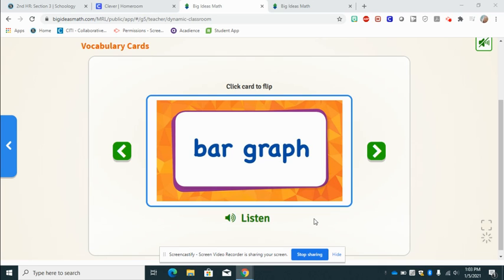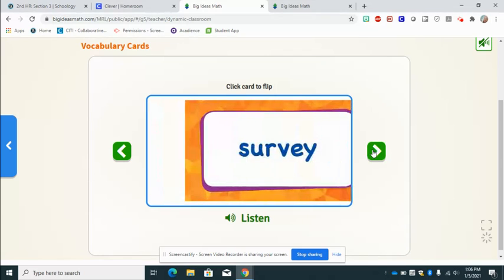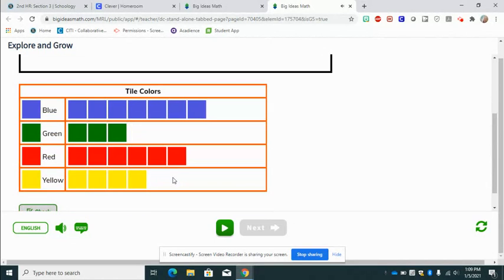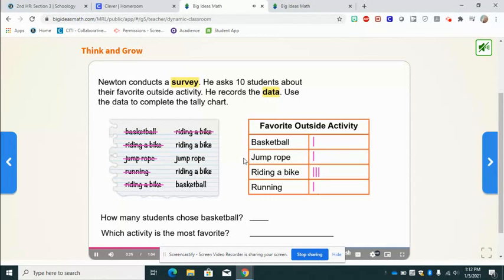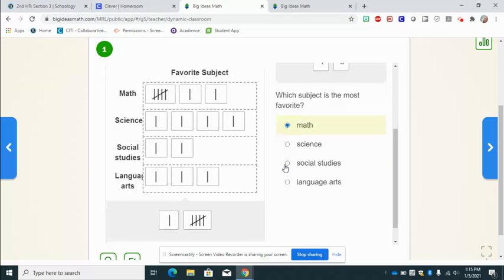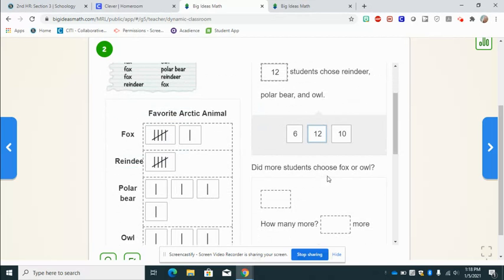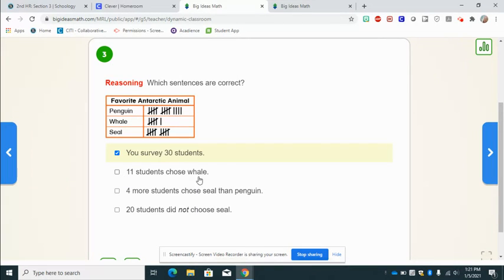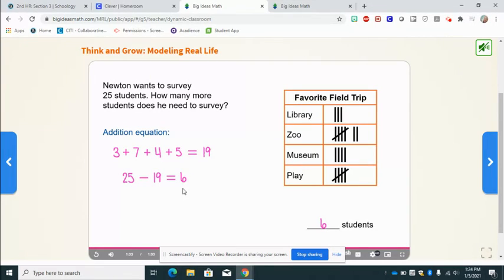Untitled: Jan 5, 2021 1:24 PM